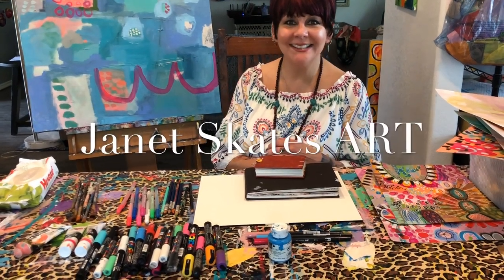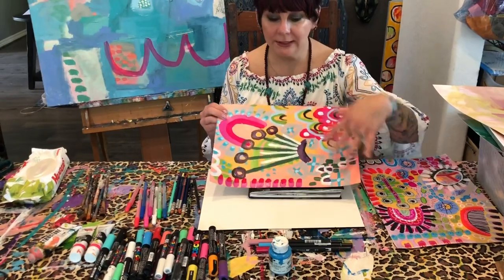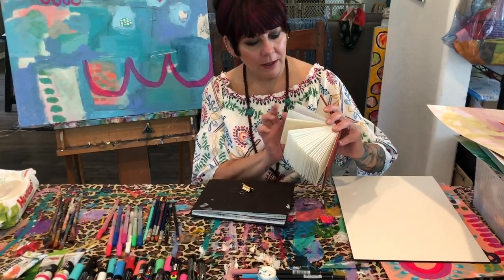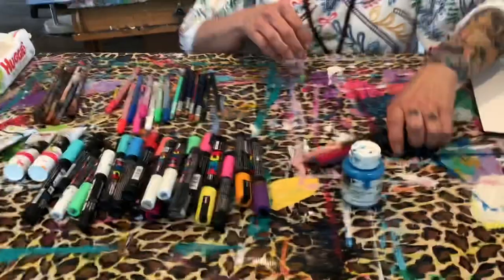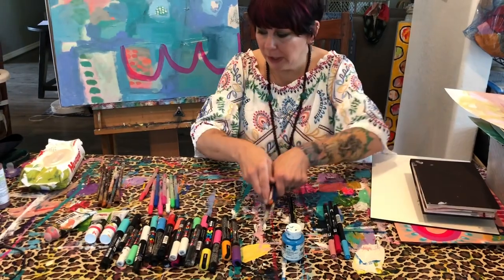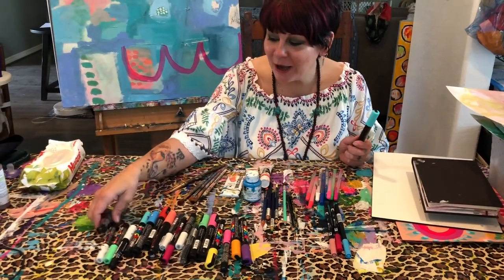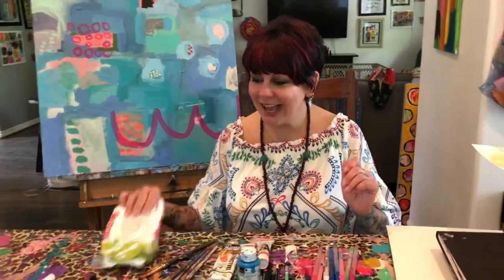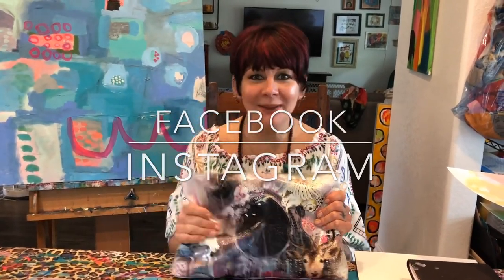Janet Skates ART - On the road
Sharing what i pack in my travel art bag to go on the road for a getaway weekend!